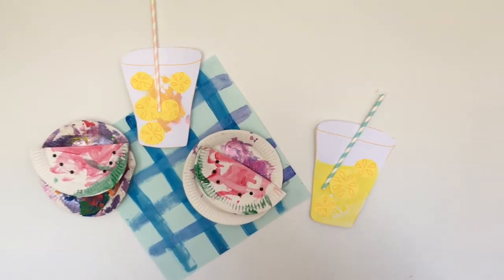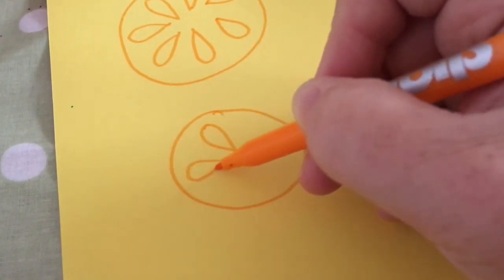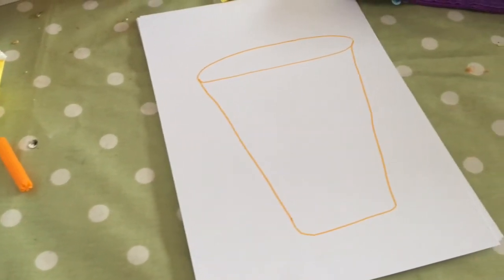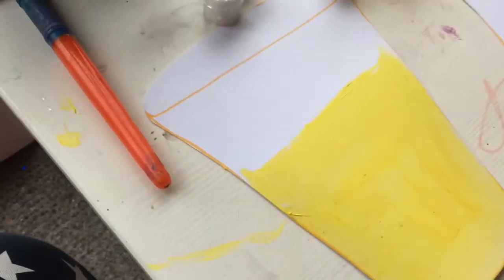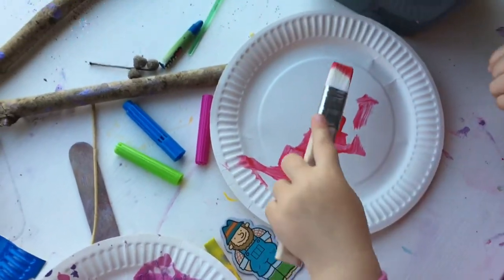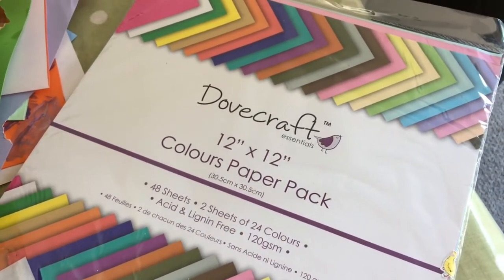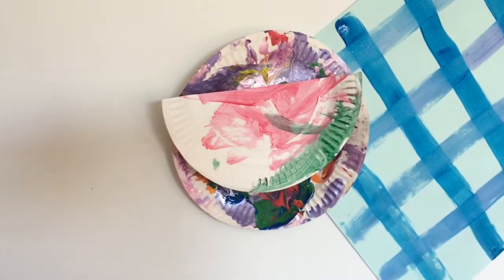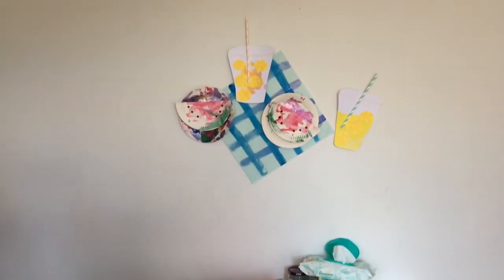Summer Picnic - Toddler Art & Craft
Welcome to another instalment in my series showing you some art, craft & sensory play activities for toddlers / pre school children. I am not sure how often I will be uploading these. I would like to do it regularly but not sure how often you would want them as obviously this is totally new content material to my channel so let me know your thoughts and if there is anything you would like to see. Hope you enjoy!